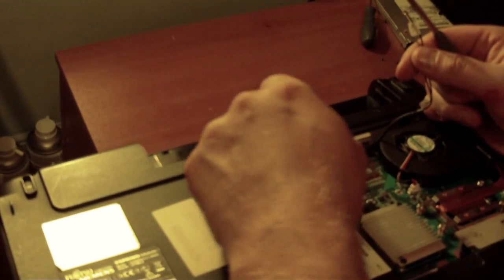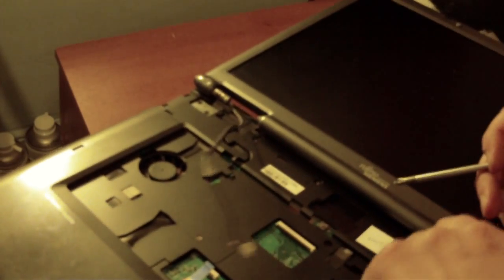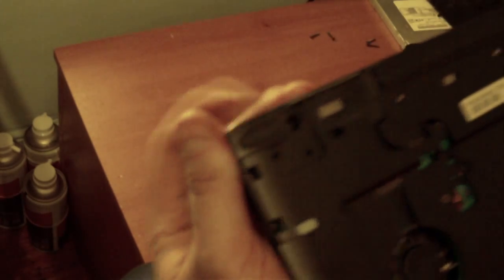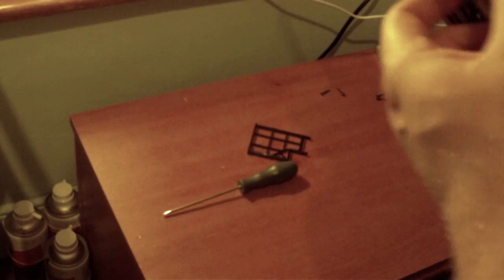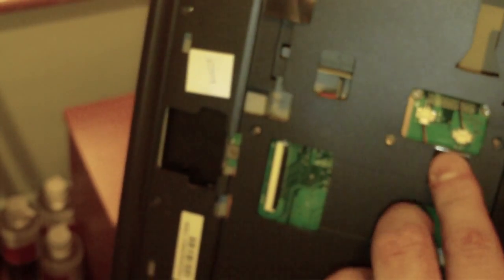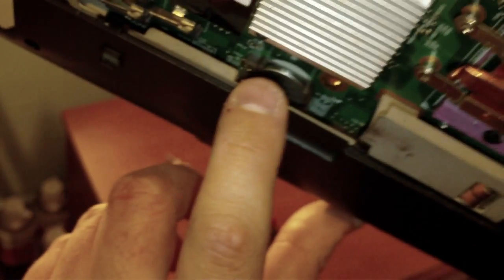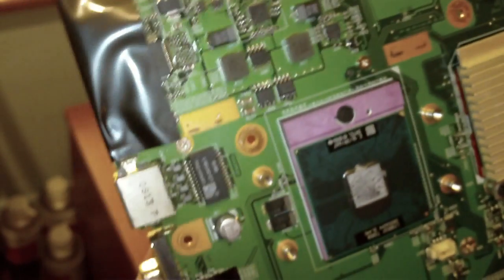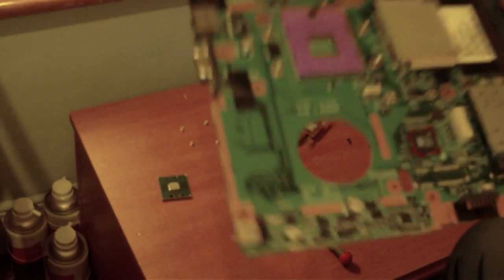Fujitsu Siemens Esprimo Mobile V5535 Disassembly Part 2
part 2 of the disassembly.